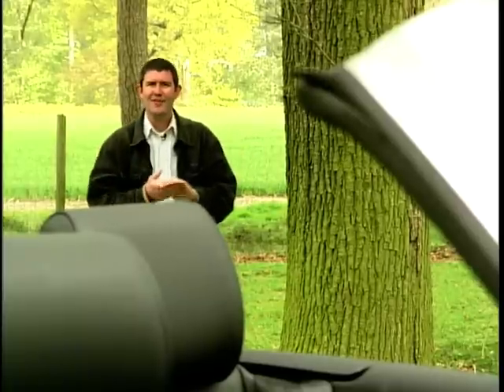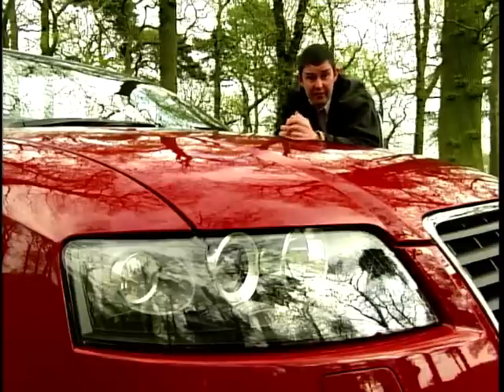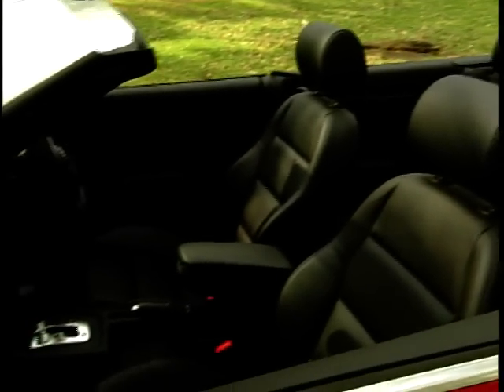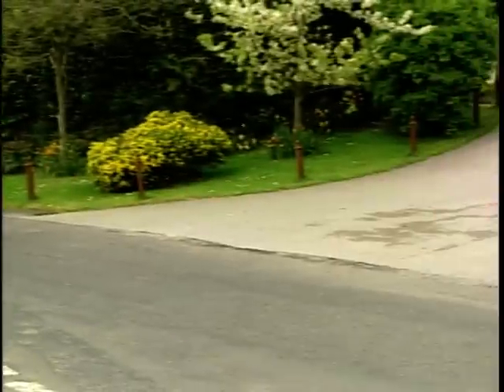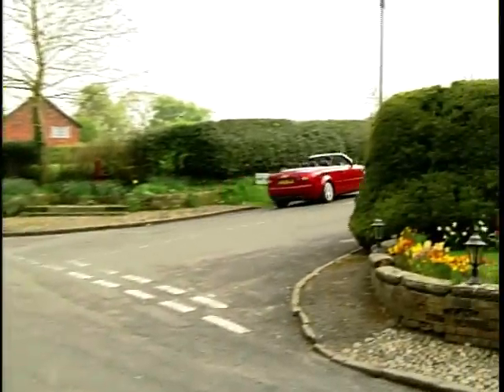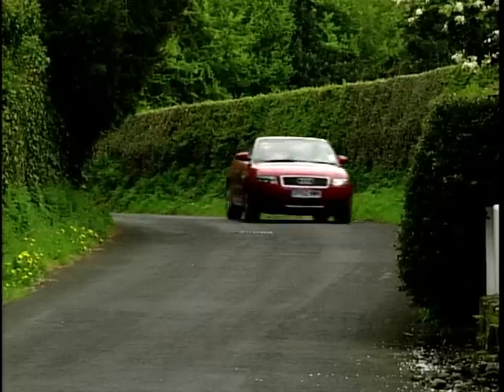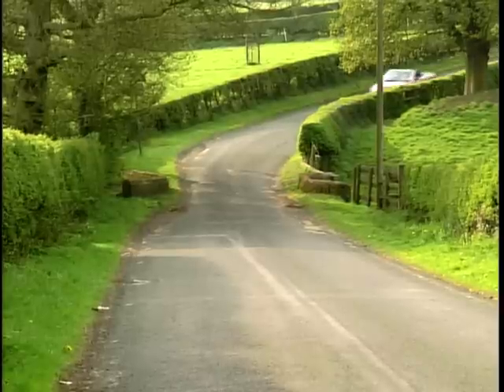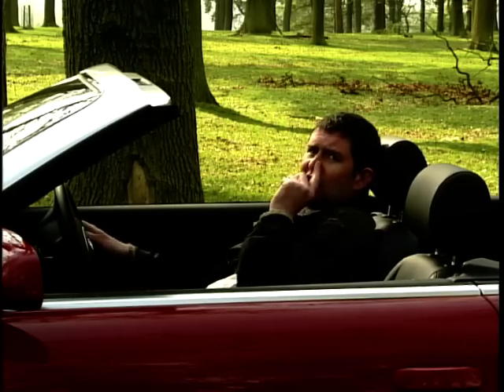Audi A4 Cabriolet (2003) Review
Brendan Coogan provides a comprehensive review of the 2003 Audi A4 Cabriolet, offering insightful analysis and detailed insights into the car's performance, design, and features.

Social Media